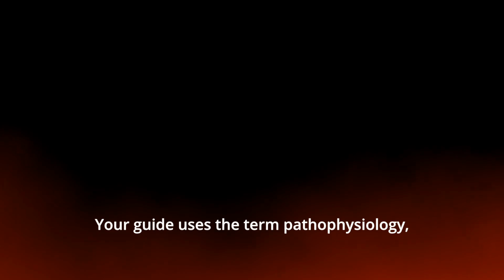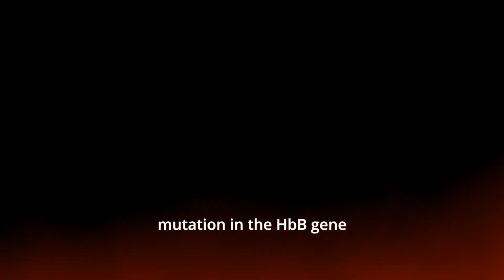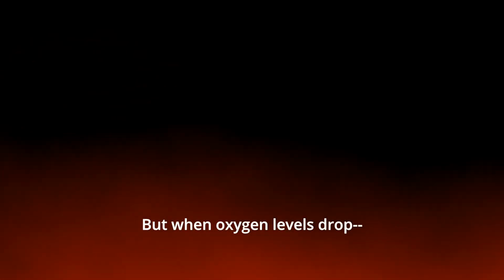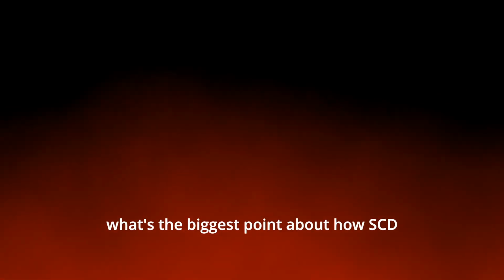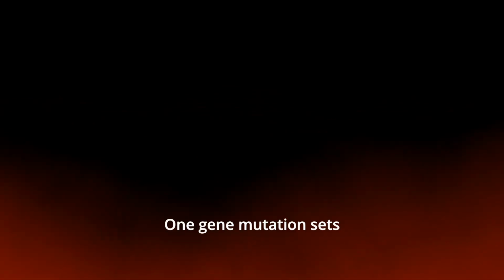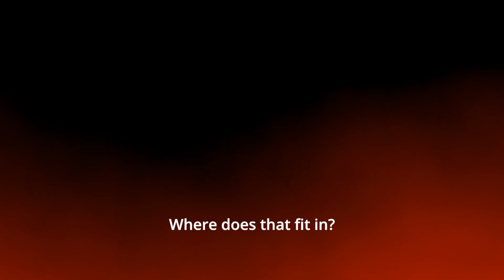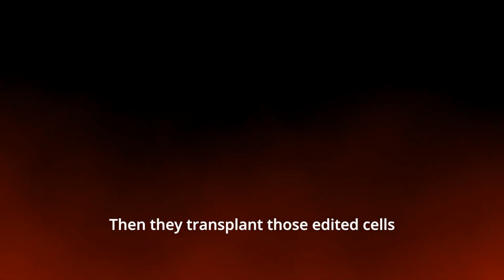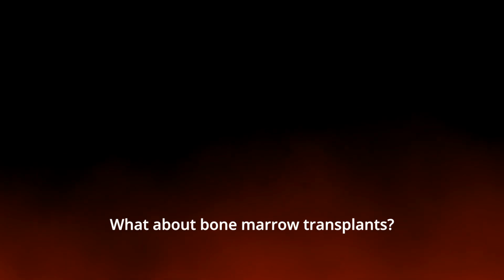Sickle cell disease | Jems Health podcast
In this YouTube podcast episode, we dive deep into Sickle Cell Disease (SCD)—a genetic blood disorder that affects millions worldwide, particularly those of African, Mediterranean, and Middle Eastern descent. We explore the pathophysiology, where normal red blood cells turn into a sickle shape, causing painful vaso-occlusive crises and complications like anemia and organ damage. From its genetic causes and early diagnosis to cutting-edge treatments such as hydroxyurea and emerging gene therapies, this podcast is a must-watch for anyone looking to understand the latest in SCD management and care. Whether you’re a healthcare provider, patient, or simply curious, this episode is packed with crucial information. Keywords: Sickle Cell Disease, Vaso-Occlusive Crisis, Anemia, anaemia. Genetic Disorder, Hydroxyurea, Gene Therapy, Sickle Cell Awareness.